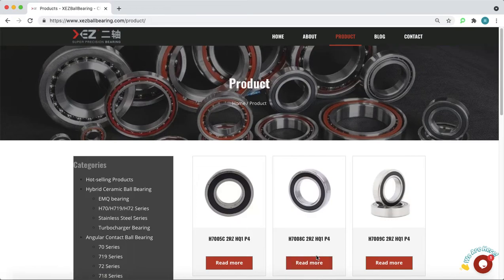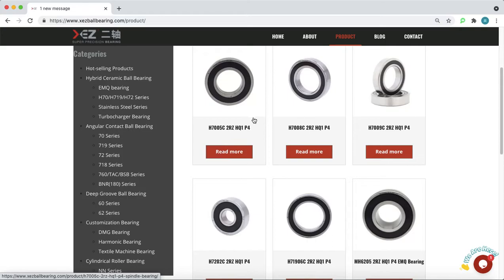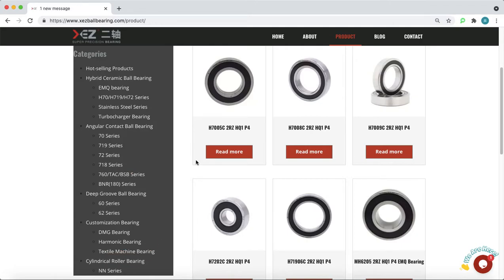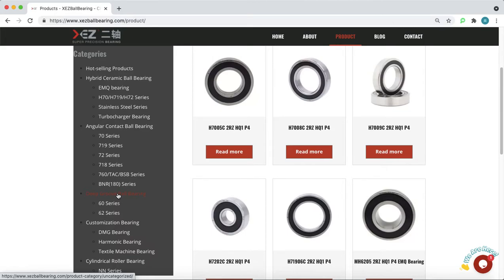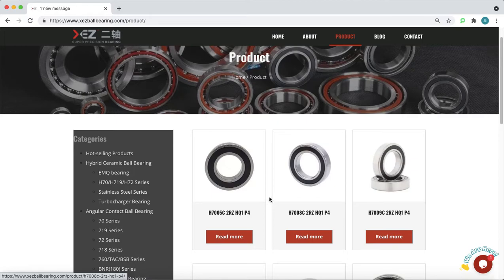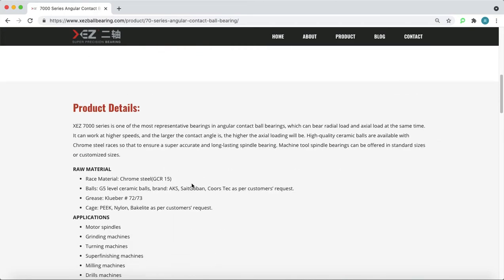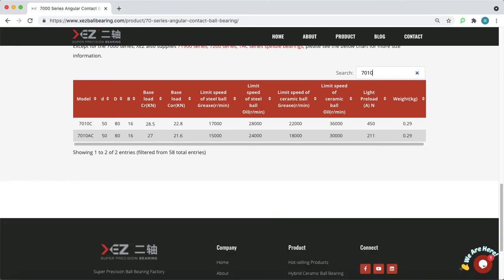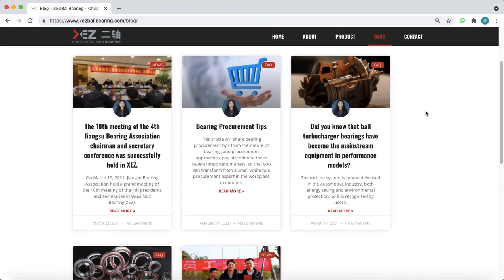Ceramic ball bearing spindle bearing schrägkugellager XEZ Super Precision Ball Bearing website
Sometimes, customers cooperated with XEZ for a long time, but they do not know what else you are producing. Today we gonna have a quick view of our website.
The first part is the product. Basically, all our products are centered around the CNCmachine tool spindle industry. For example, the ceramicball and steel ball angularcontactballbearings and double row cylindricalrollerbearings. We only produce P2/P4/P5 for this specific application. Except for angular contact ball bearings, we also manufacture Z4V4 deepgrooveballbearings for household appliances, such as washing machines, decorating fans, and so on. Finally, we also have the ability to customize some special bearings, such as vacuumpumpbearings, turbochargerballbearings, extremely low or high temperatures.
During the cooperation with our customer, we found that sometimes customers need to know the technical details of our bearings urgently. The good news is we have uploaded all the data of our bearings, for example, let’s try 70 series, except the bearing description, you can see the size, limiting speed, rated loading, and so on. And you can search the related size here to have a quick view.
Except for the technical data, we also have blogs on our website, which including much industrial news and company news here.
If you’d like more information about XEZ, or if you would like to know the price of a specific bearing, we would love to hear from you.